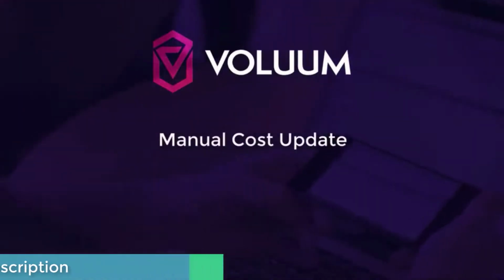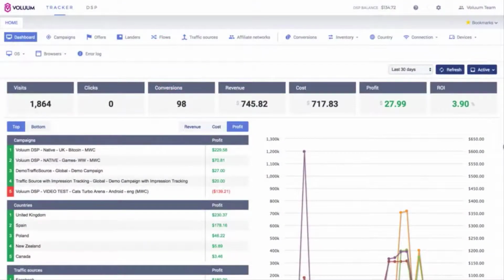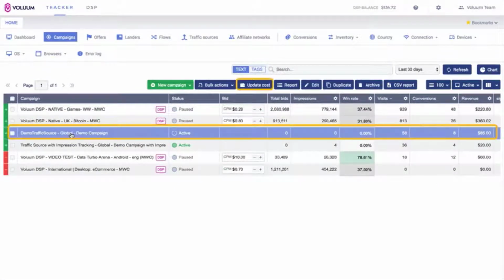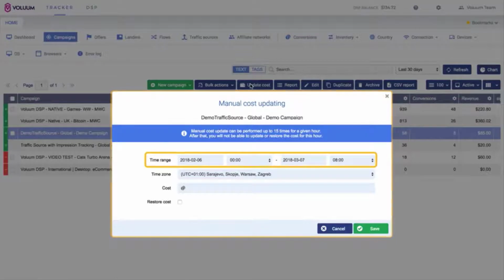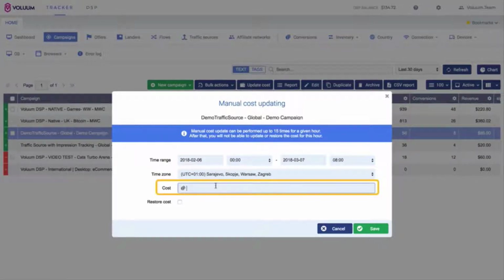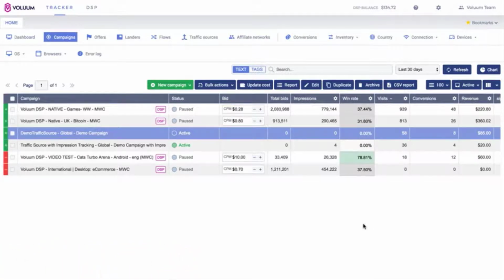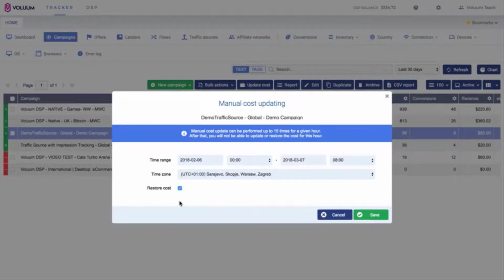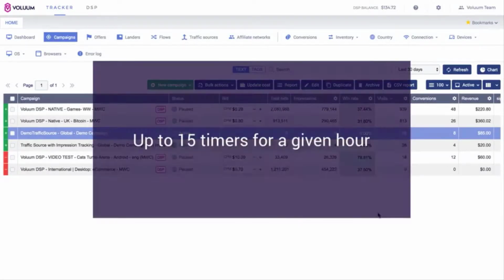Voluum Review & Tutorial 18: Manual Cost Update In Voluum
2. Analyze data to get actionable insights and find out what’s not working
3. Optimize ad performance and run a/b tests automatically to improve your ROI
5. And so much more…